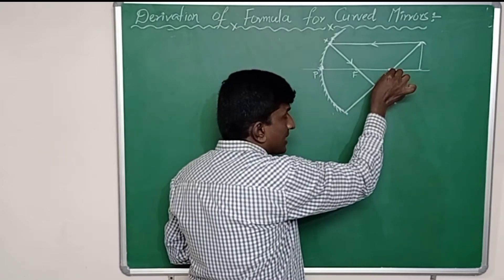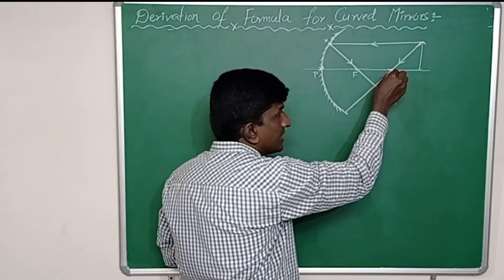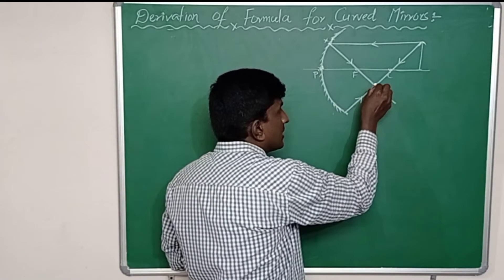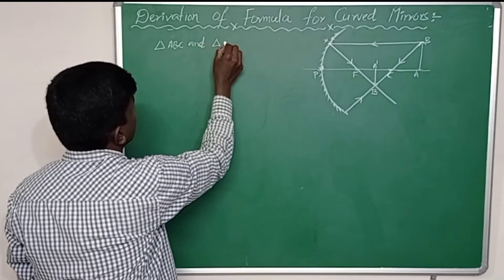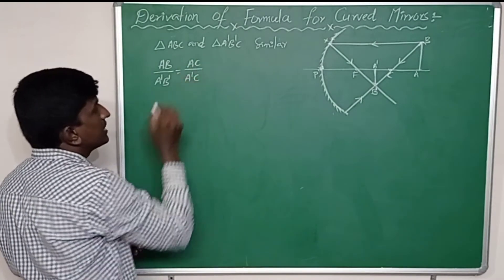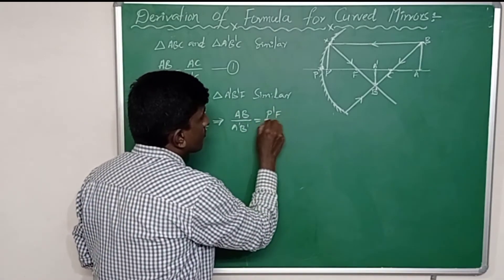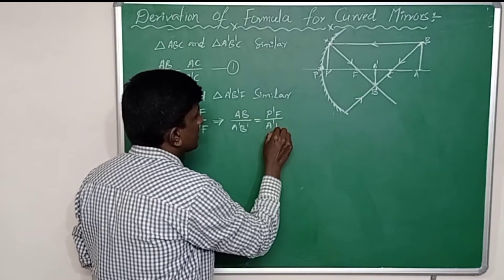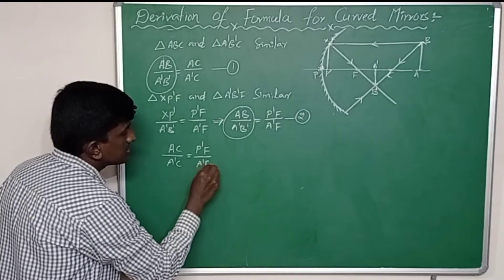Formula of Curved Mirror |formula for Curved Surfaces | Mirror Equation | Equation of Curved Surface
Formula of Mirrors also applicable for all Curved Surfaces.

How to derive formula for Curved Mirrors. Derivation of Mirror E. How to derive formula for Curved Surfaces. Relation among focal length f, distance of image v and distance of object u. Reflection of Light at Curved Surfaces.